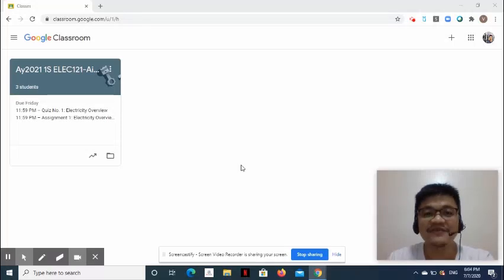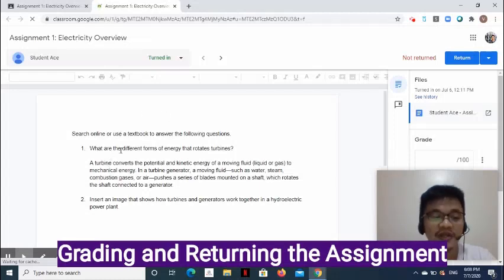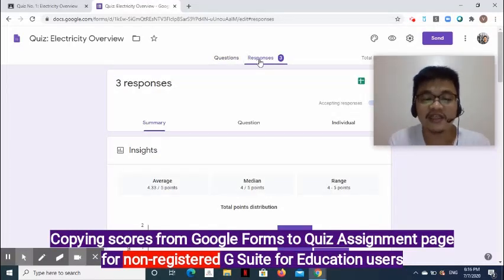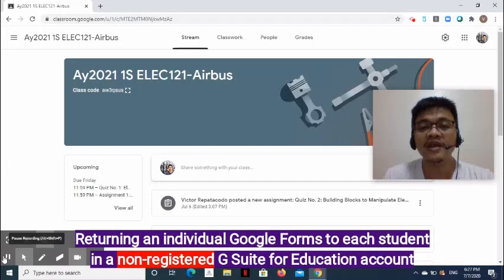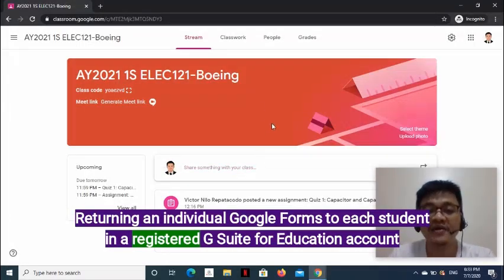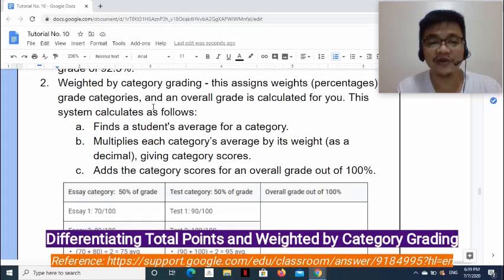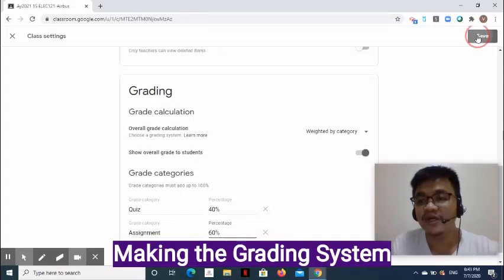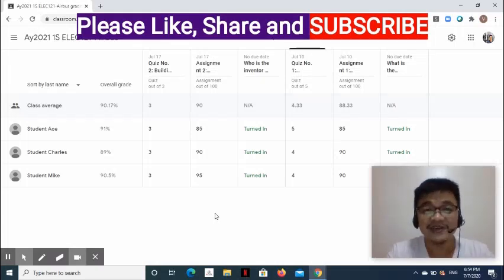Part 3 of 3 - Introduction to Google Classroom (Grading and Returning Classwork, and Grades Page)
This last video in the 3-part video series about Google Classroom covers the following: grading and returning assignment, recording scores, sending quiz results with score, missed and answered questions, making grading system, and exploring the Grades page.

Please don't hesitate to ask your questions or write your feedback in the Comments section below.